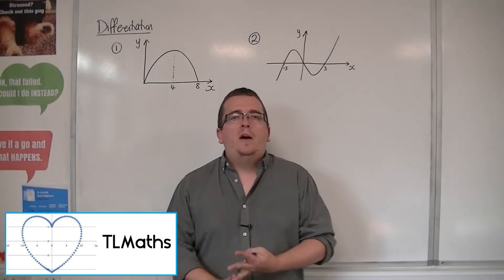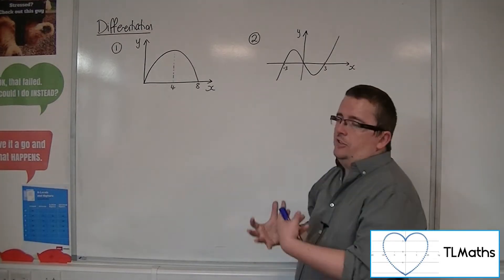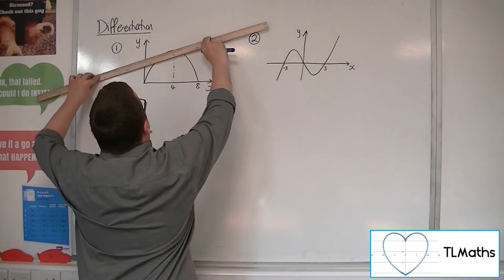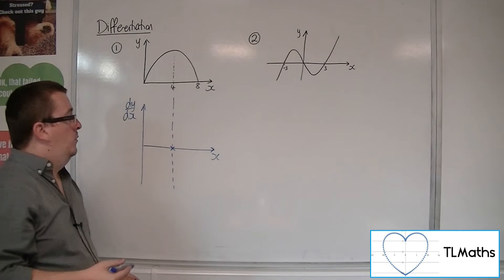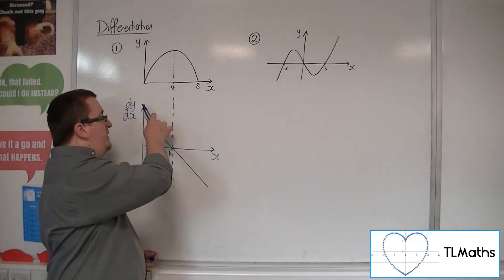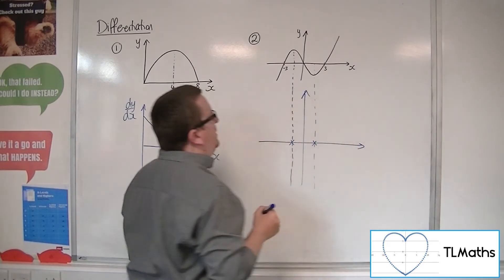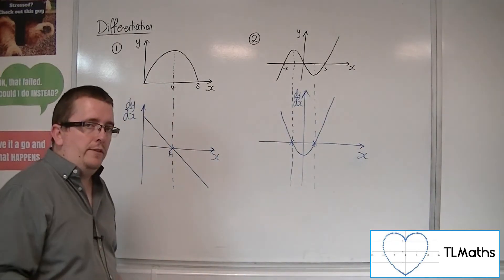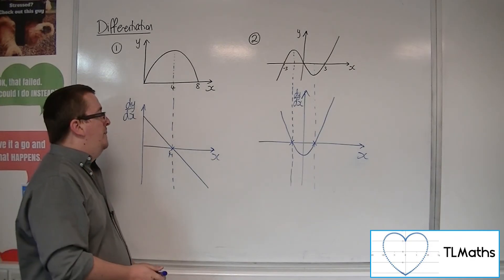A-Level Maths: G1-05 [Differentiation: Graphs of Functions and Gradient Functions]